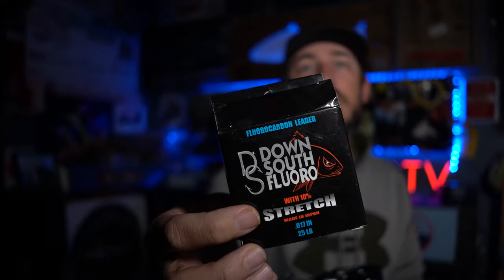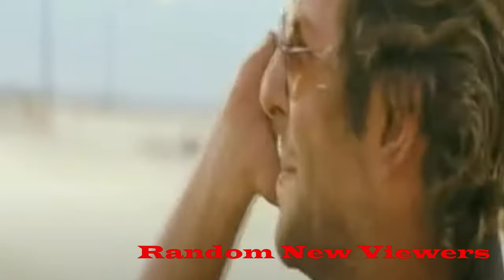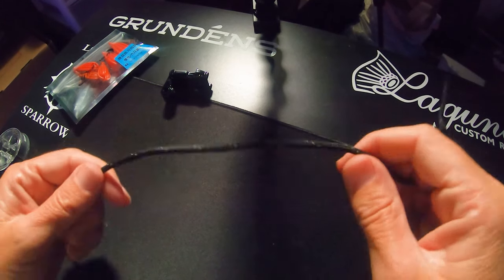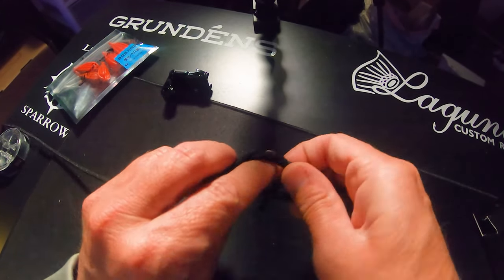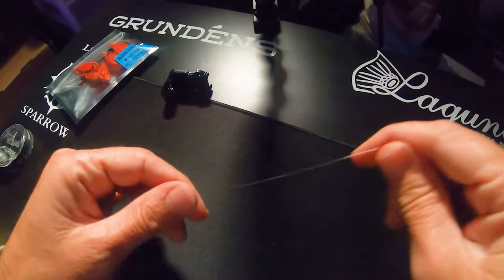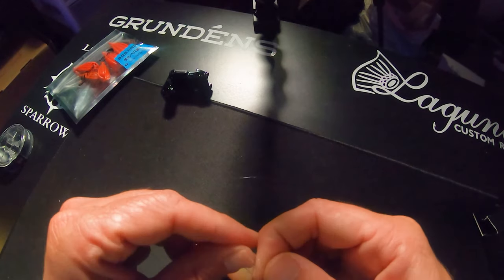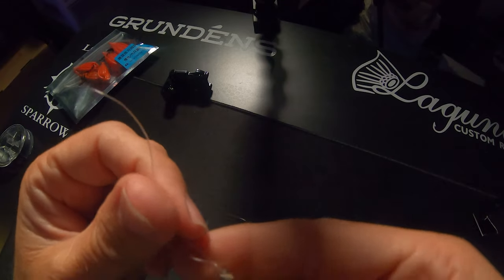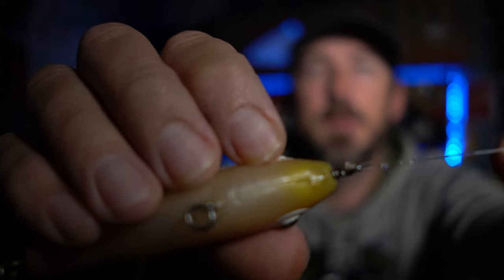The EASIEST Loop Knot You NEED TO KNOW!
Loop knots were always mysterious to me when I was getting into this game...  Until my good buddies Rick and Ronnie showed me this knot over a decade ago!  It's EASY and DEPENDABLE!